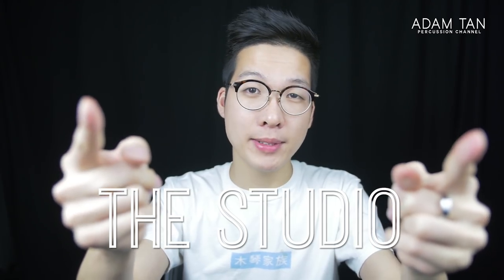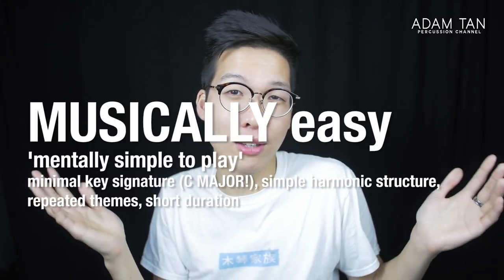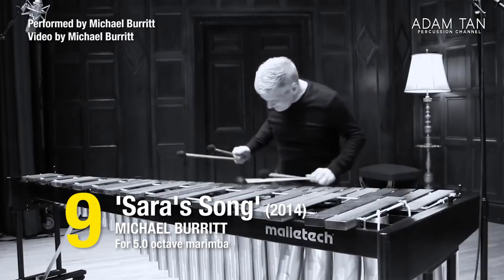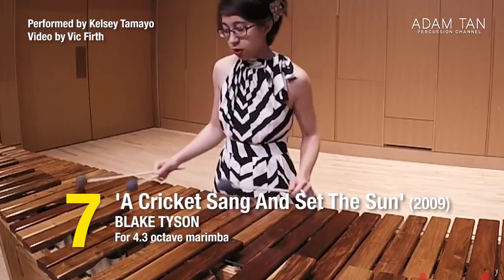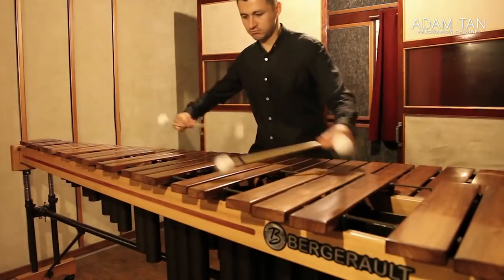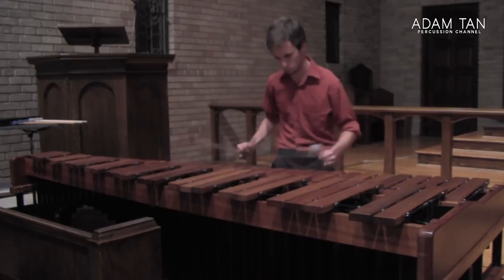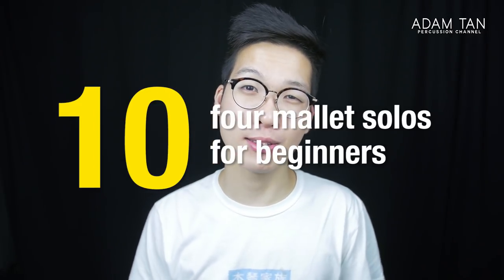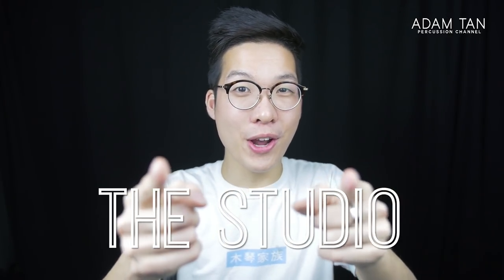Top 10 Four Mallet Marimba Solos For First Performance!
★★ SEND ME ANYTHING HERE ★★
Adam Tan

I have always wanted to put together a collection of my favourite 'four mallet beginner' marimba solos - some of these are really well known, and some of them are not! Let me know if you've ever tried any of them!

★ FEATURED IN THIS VIDEO **SPOILERS BELOW** ★
10.

9.

8.

7.

6.

5.

4.

3.

2.

1.

★ FULL DISCLOSURE ★
I borrowed these mallets from my friend - I don't own them/they weren't sent to me by anyone and therefore this is NOT SPONSORED. All opinions expressed are my own.

★ MUSIC ★
DJ Grumble

★ LISTEN TO MY DUO MUSIC (EASY TO HARD) ★